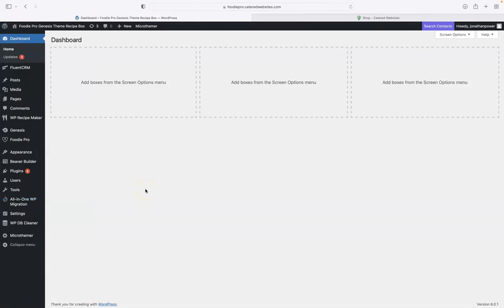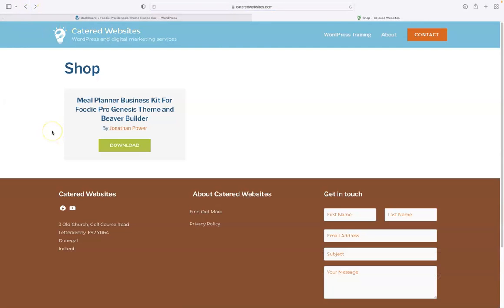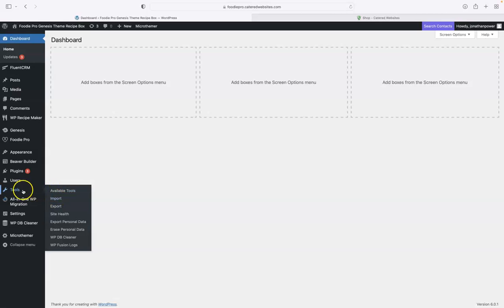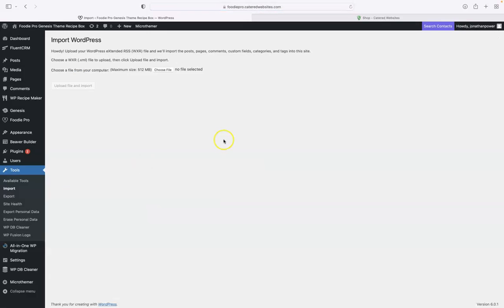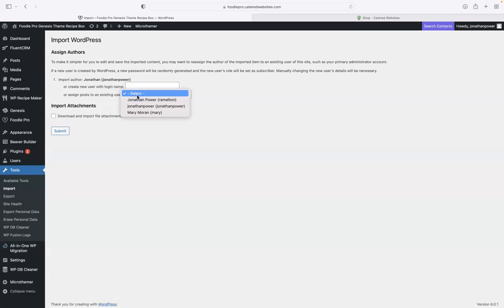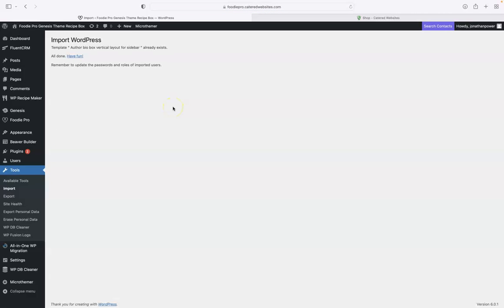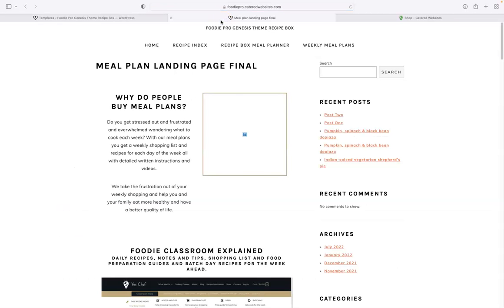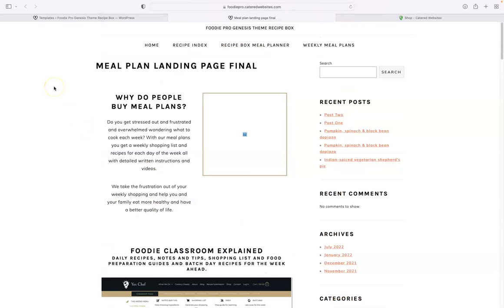Part 9. Recipe Membership Website. How to import the recipe box templates into your site